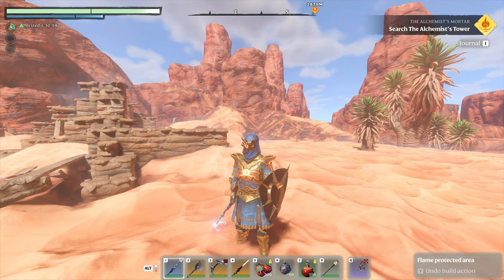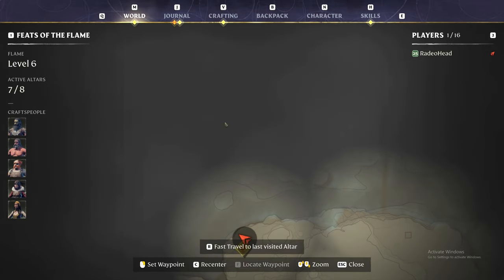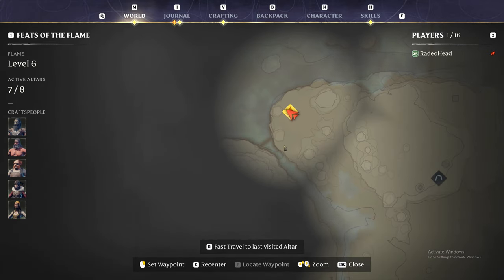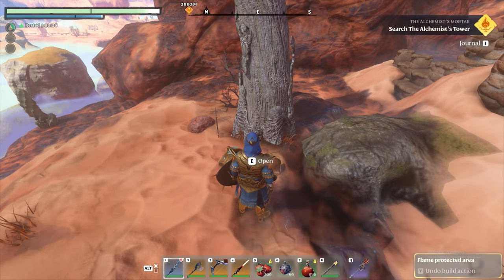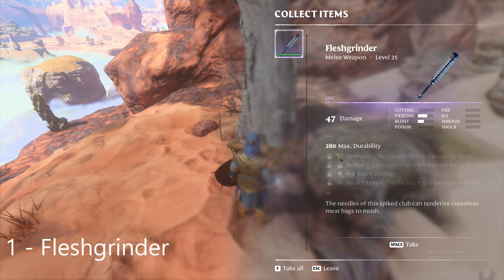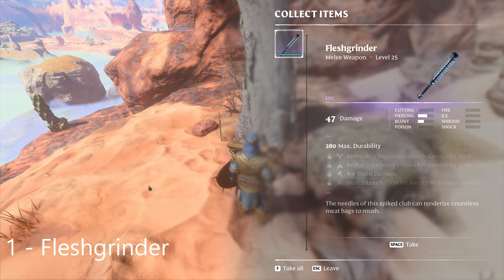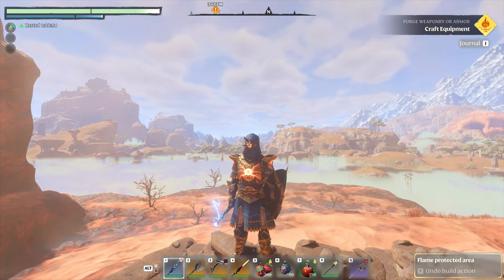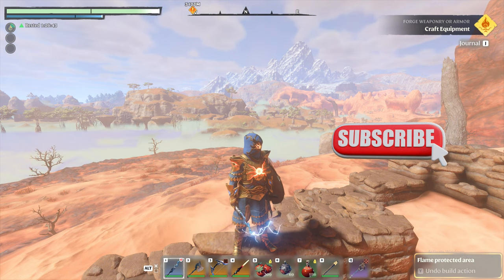12 Legendary Loot Items from One Golden Chest- Enshrouded How To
In this video, we will be showing you how to unlock 12 items (and there are more ! ) in one Legendary Mega Gold Chest Loot in Enshrouded. These chests contain valuable rewards and are definitely worth the effort to unlock. We will provide you with step-by-step instructions on how to locate these chests and claim your well-deserved loot. Don't miss out on this opportunity to enhance your gameplay and gain an advantage in the game! If you enjoy discovering hidden treasures and unlocking rare items, this video is perfect for you. Follow our tips and tricks to become a master at finding Legendary Mega Gold Chest Loot in Enshrouded. Get ready for an exciting treasure hunt and reap the rewards that await you. Let's embark on this adventure together and see what treasures we can uncover!

If we miss something or do something wrong, please let us know with a comment.

And it's all in 4k surround sound video !